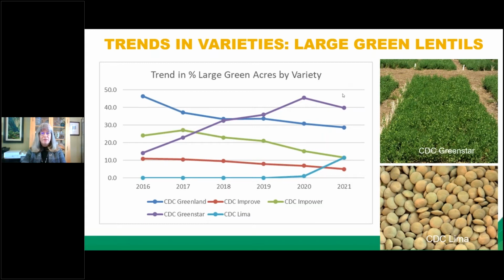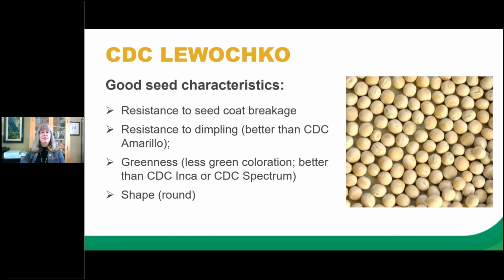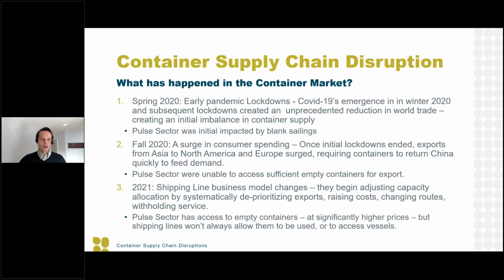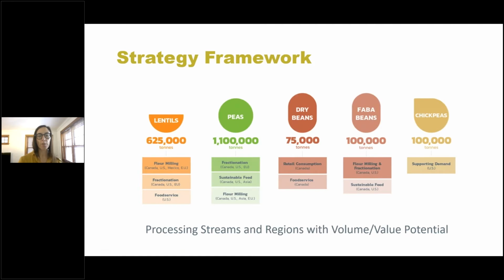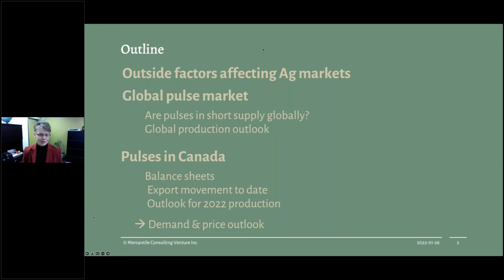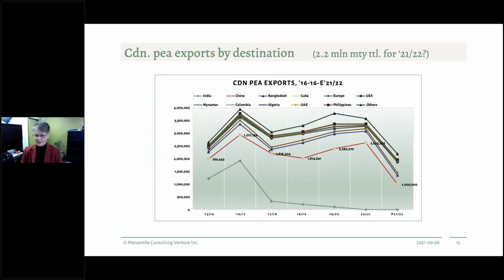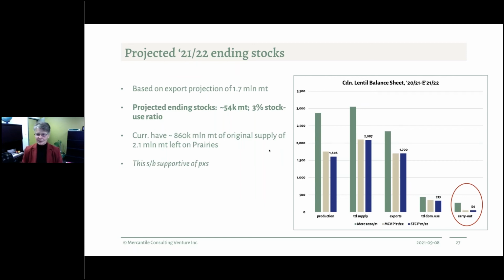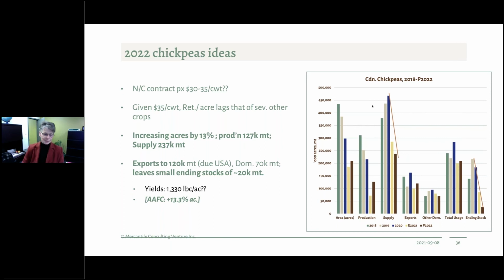Jan 25 Winter Pulse Meeting: Part 2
Viewing Tip: Use the below links to jump to individual presentations.

0:10 - New Pulse Varieties for Grower Adoption (Laurie Friesen, Seed Program Manager, Saskatchewan Pulse Growers)
20:07 - Spotlight on Transportation: Container Availability & Effects on Supply Chain (Greg Northey, Vice President of Corporate Affairs, Pulse Canada)
31:50 - National Pulse Market Development – Progress Update Towards 25% by 2025 Goals (Julianne Curran, Vice President of Market Innovation, Pulse Canada)
43:36 - Market Outlook: Pea, Lentil & Chickpea (Marlene Boersch, Owner & Managing Partner, Mercantile Consulting Venture Inc.)